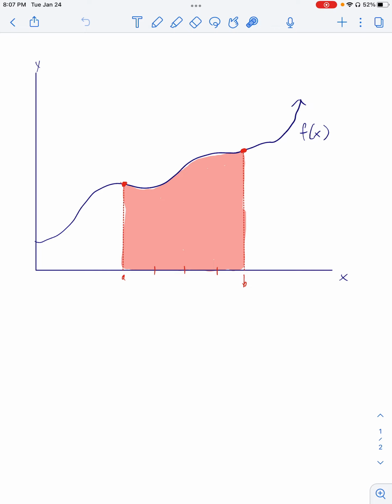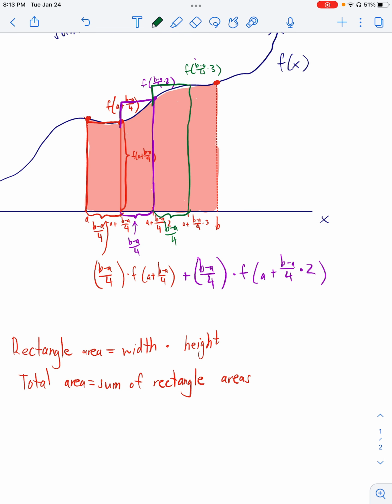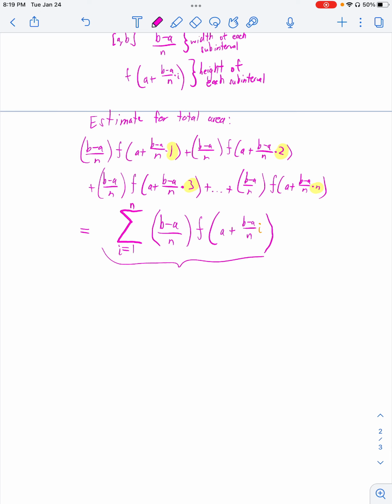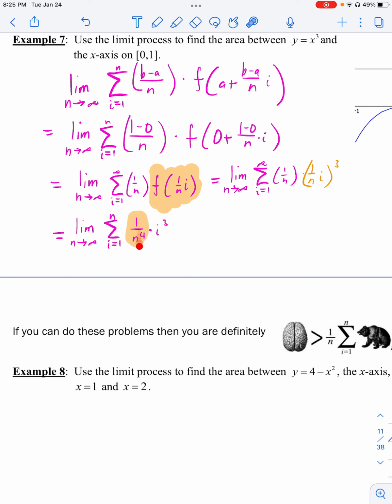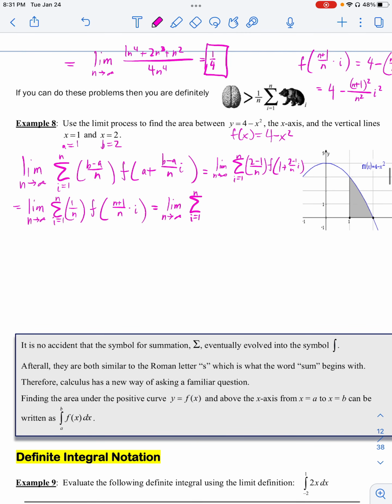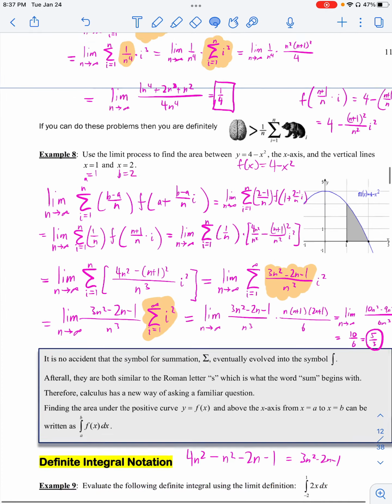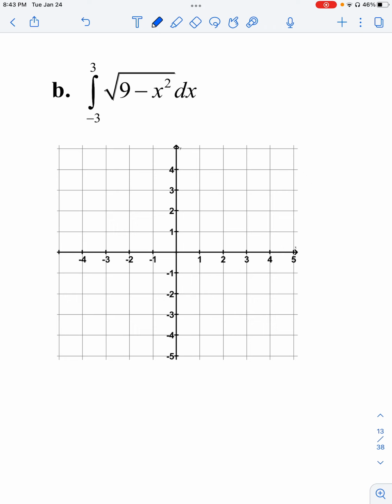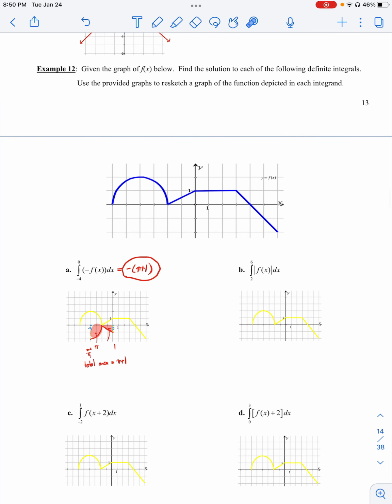AP Calculus AB (almost) finishing 6.3 Notes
Snow day video